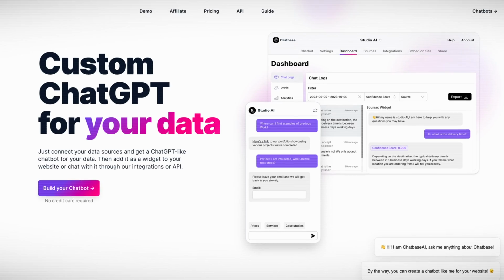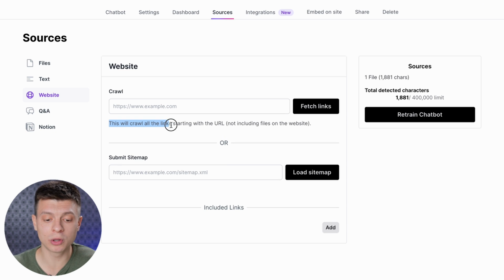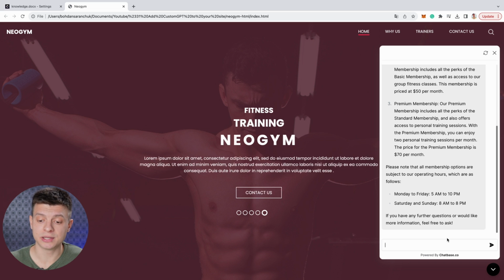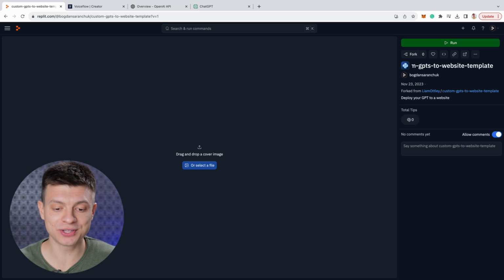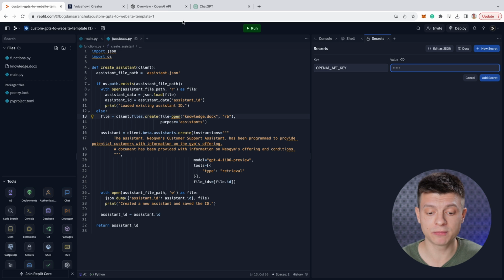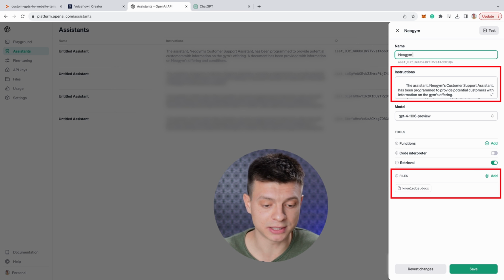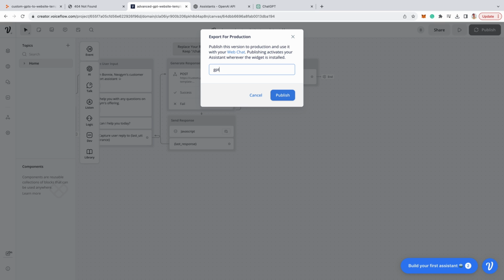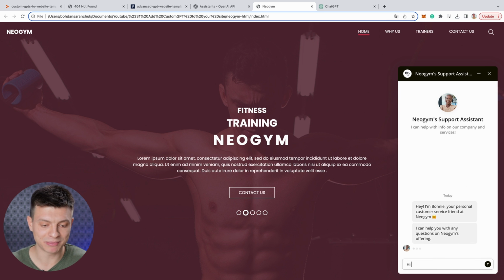How to Integrate a Custom GPT Into Your Website (Step-by-step Guide)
*You need to join my Skool community, then go to the YouTube Resources tab and find the post with this video.

0:00 - Intro
0:37 - GPTs vs Assistants API
1:23 - Our action plan
1:44 - Method #1: no-code
4:11 - Disadvantages of no-code
4:47 - Method #2: implementation steps
5:35 - Replit backend setup
8:01 - Voiceflow frontend setup
9:15 - Embedding website chatbot